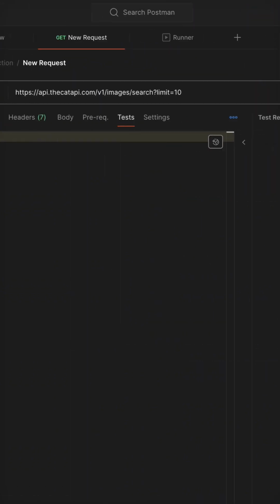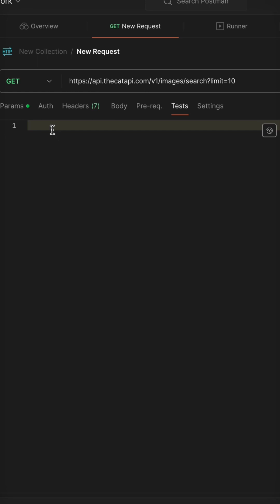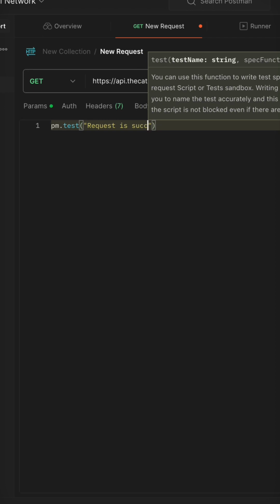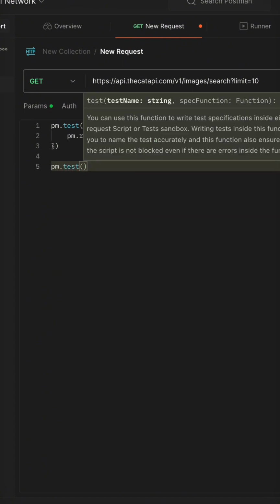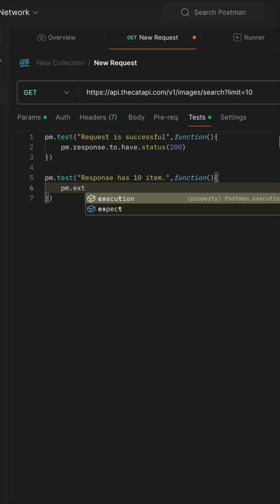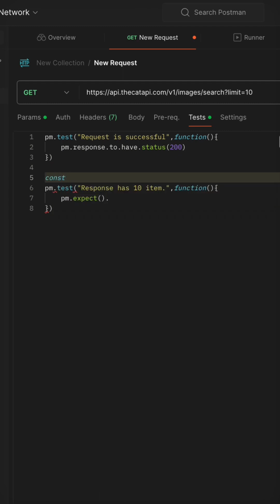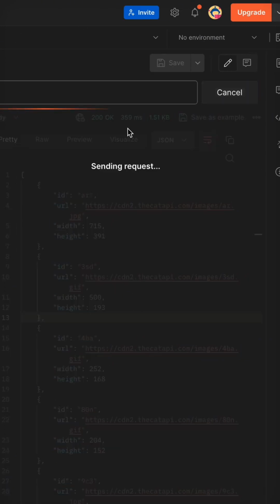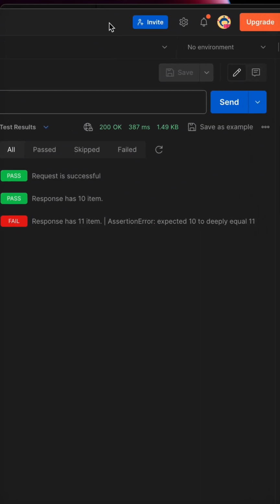Mastering API Testing: Writing Automated Tests with Postman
Dive into the world of API testing with our comprehensive guide on writing automated tests using Postman!
In this video, we'll walk you through the step-by-step process of creating robust and efficient test scripts for your APIs.
From setting up test environments to crafting requests and assertions, you'll learn everything you need to ensure the reliability and functionality of your APIs.
Whether you're a seasoned developer or just starting out, this tutorial will equip you with the skills to streamline your testing process and deliver high-quality software.
Watch now and level up your API testing game with Postman!